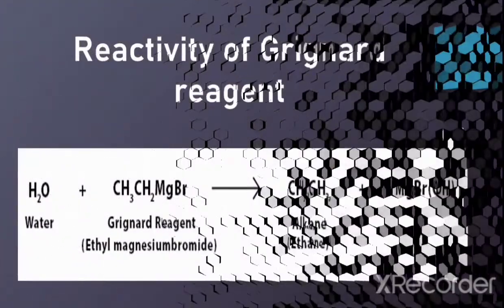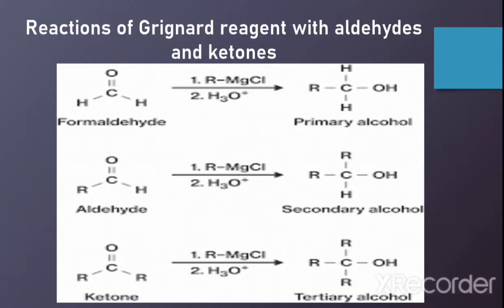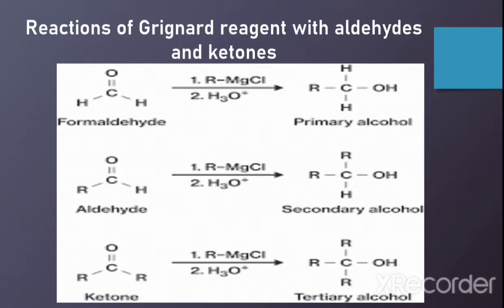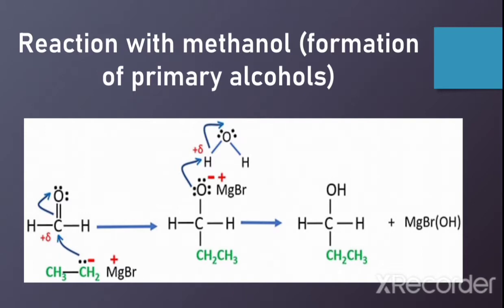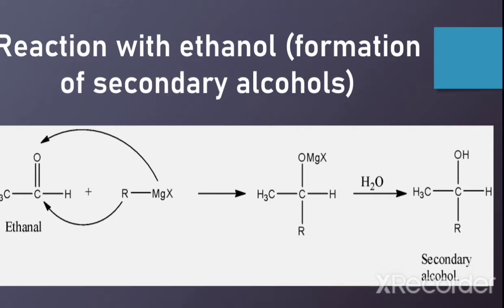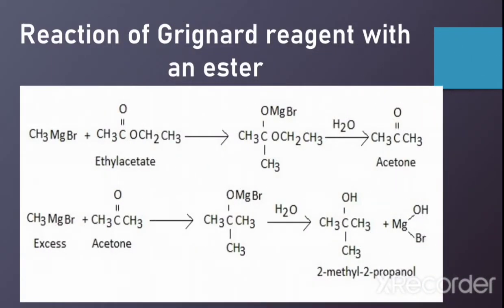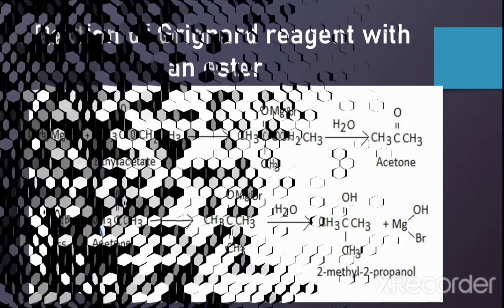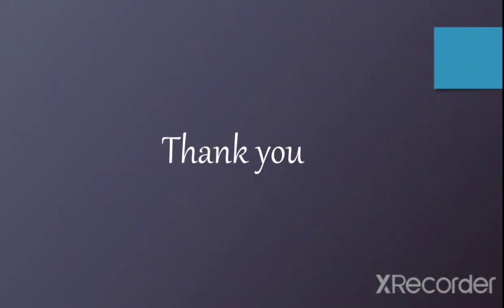Grignard Reagent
Preparation of Grignard Reagent
Reactivity of grignard reagent with aldehydes and ketones
Reaction of Grignard Reagent to form primary, secondary and tertiary alcohols